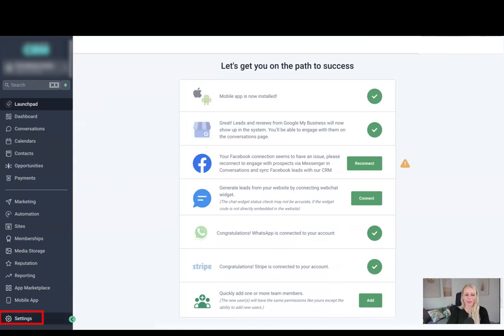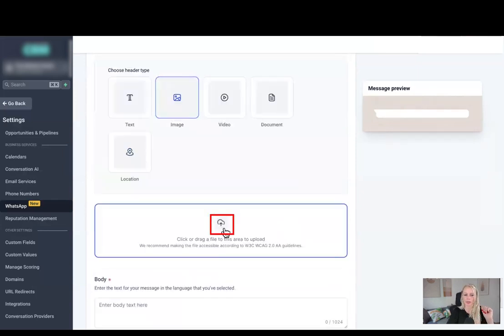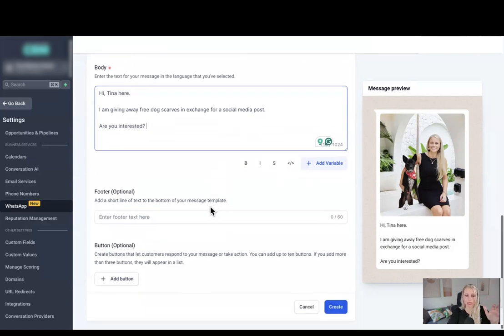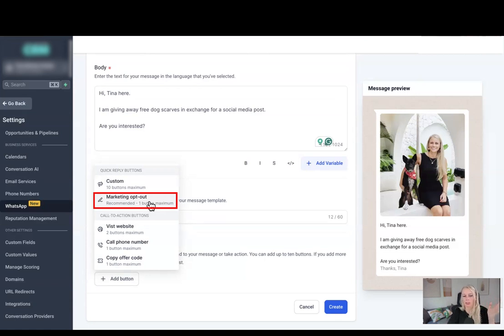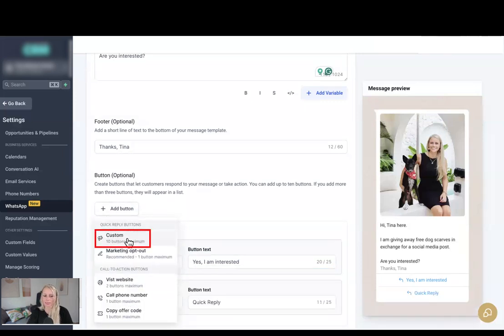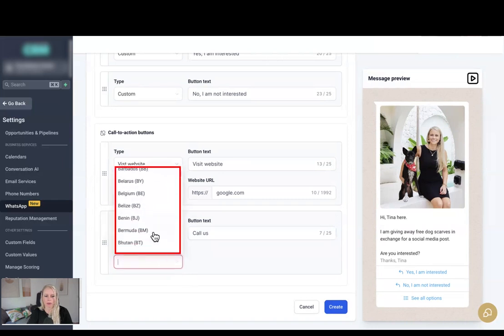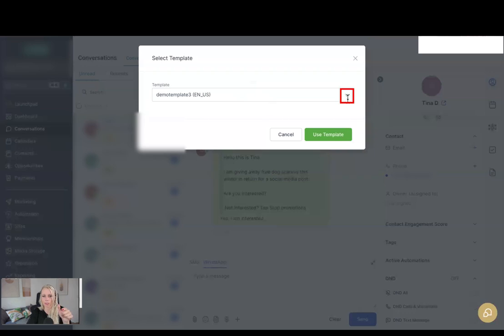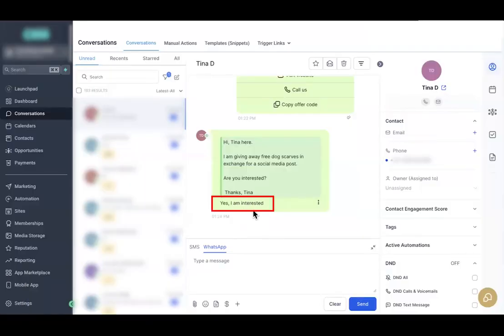Set Up Interactive Call To Action Buttons in Whats App